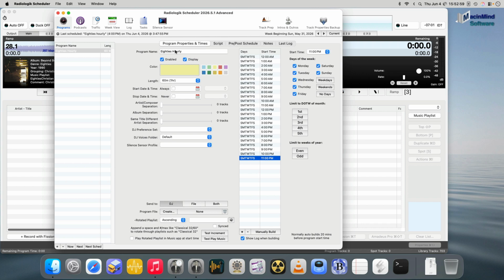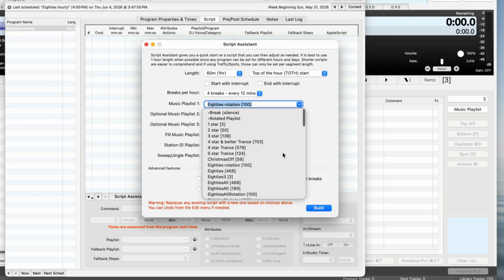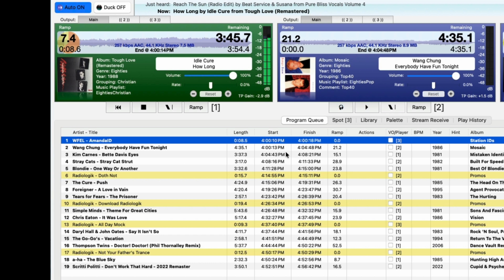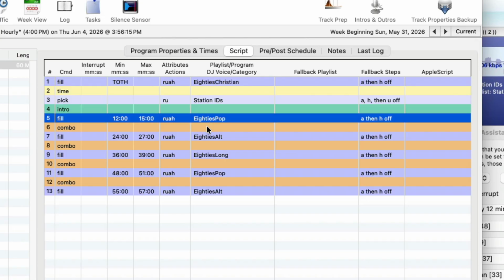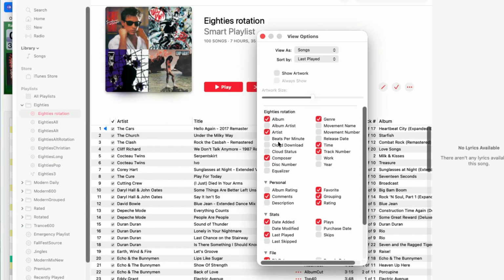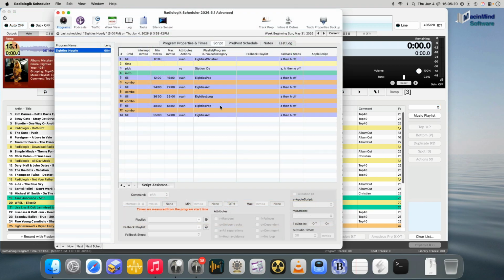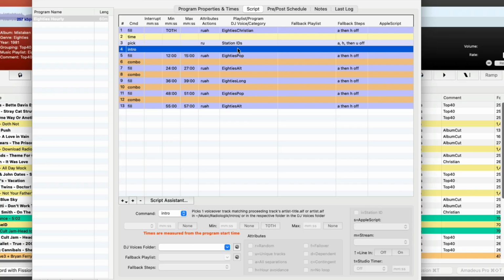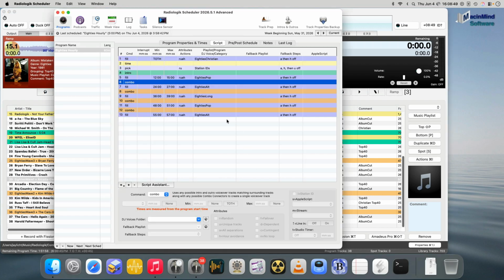11. Radiologik Scheduler Hour-by-hour w/Script Assistant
We use Script Assistant to create a reusable script to give a more sophisticated sound to our 24/7 station.